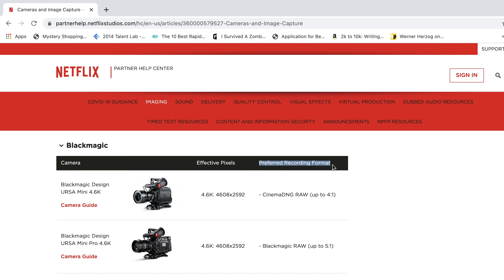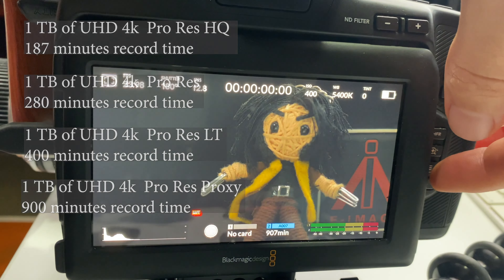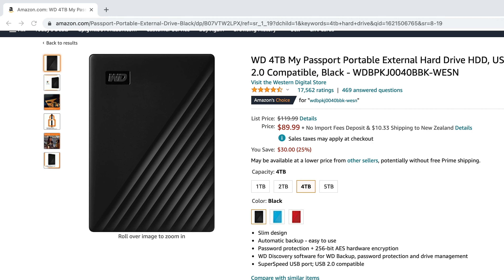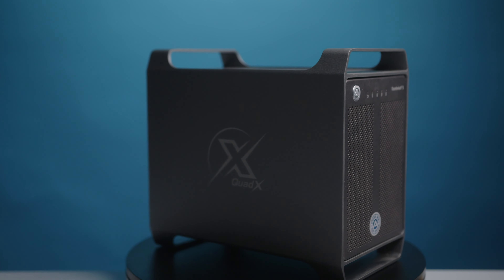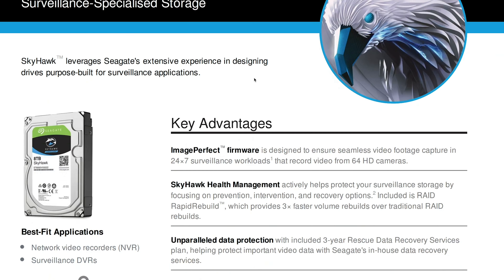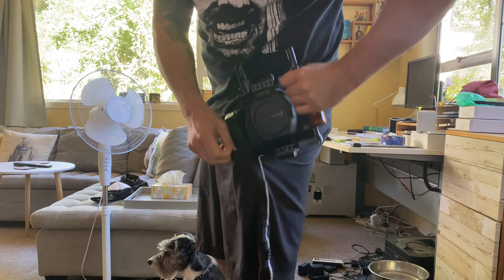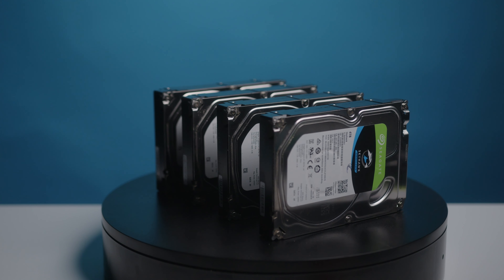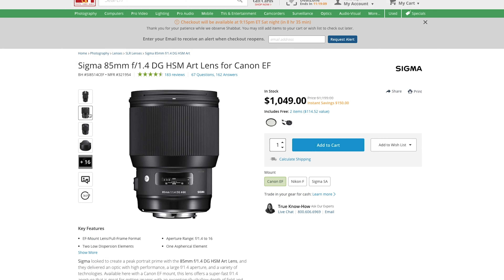Shooting in 4k or 6k? Affordable storage solutions for editing high resolution footage.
If you've just started editing in higher resolutions with camera's like the BMPCC6K Pro, Canon C200, Red Komodo, Sony FS6 you may not have factored in the cost of storing and editing your footage. In this video I breakdown the hidden costs involved in shooting at high resolutions and how you can store, backup and edit your 6K or 4K footage (relatively) affordably with longterm fast storage solutions. I also test how many minutes of recording you get at different BRAW settings. A must watch video for people new to filming in 4K and above.

Want to help me make more of these videos? Consider buying me a beer

Fast affordable Storage solution I use:
OWC Thunderbay 8 Hard drive enclosure
Red Western Digital NAS hard drives
Seagate Skyhawk Hard drives
Cheap SSD Enclosure for 2.5 Hard drives
Cheap 2TB SSD’s I use

Music Subscription service I use for my Youtube content, films and corporate work

Alternative battery solution I recommend:
Core SWX Powerbase 6k V-mount battery
D-tap to Weipu Cable to connect battery

GEAR:
My personal BMPCC6k Pro Rig Build Parts:
Smallrig Versaframe Cage 1584:(smaller side handle, not tested)
Nitze top handle
Smallrig Nato rail
Smallrig Nato clamp
Smallrig T5 SSD holder
Samsung T5
Smallrig Rail clamp
Smallrig 15mm rods
Smallrig Coldshoe

Other equipment used:
Rode Wireless Go II
Rode Lavalier Go
Oktava MK-0120-01 Microphone
Sennheiser ME-66 Shotgun Mic
Sigma Art 18-35mm Canon EF lens
Sigma 50mm Canon EF lens
(In Studio Camera) Canon C200
Godox UL150 Silent LED Video Light
Aperture Lightdome softbox
Falcon Eyes RX 12T
Iphone 11 Pro

Intro
0:00 Intro
1:05 HD vs 4K or 6K?
2:48 6K BRAW record times on a 1TB SSD
3:30 4K Pro Res record times on a 1TB SSD
4:07 Real world examples HD vs 4K storage requirements
4:51 Storage space for backing up your 6k footage
5:29 Real world storage costs for daily shooting
6:08 Editing 6K footage and hard drive requirements
7:19 My first high speed data storage solution and workflow
10:20 My new storage solution for 6k footage, costs and workflow
12:20 Cloud storage costs and viability
13:07 Total costs, is it worth it?
14:21 Outro